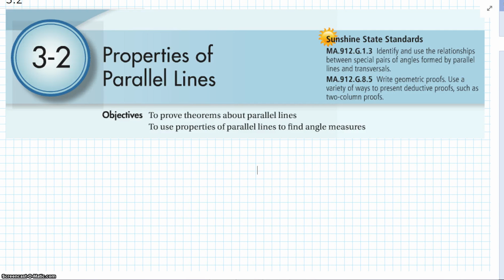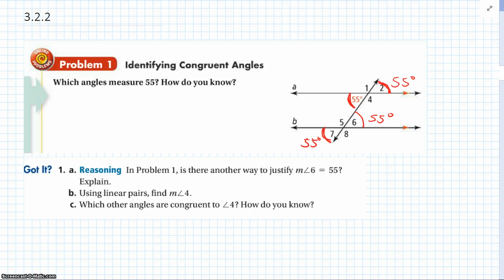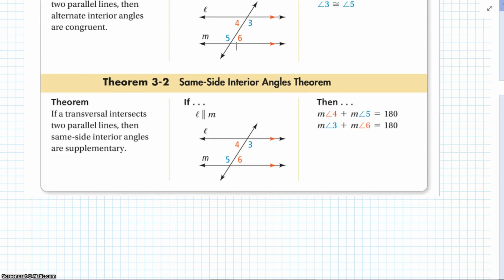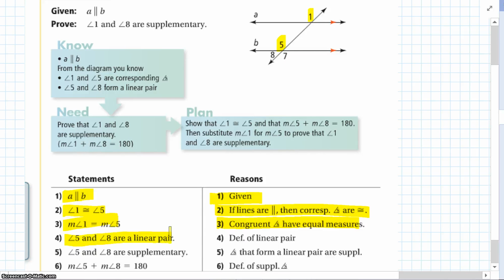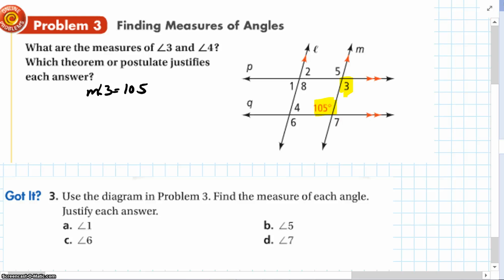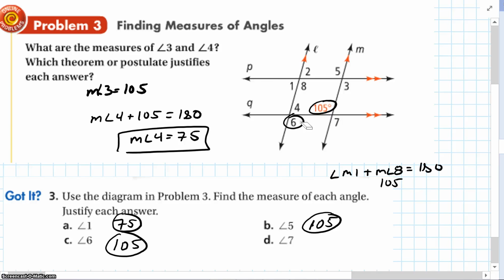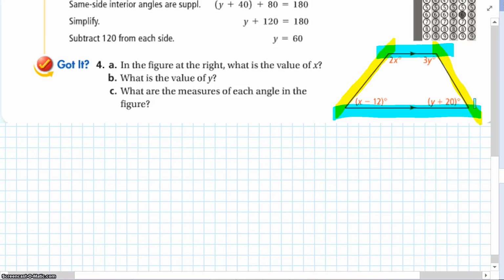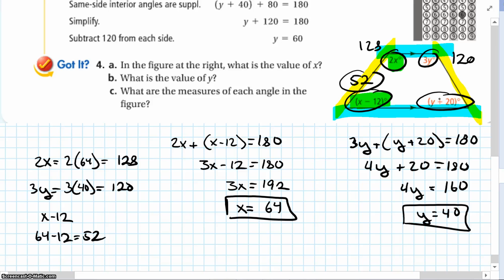Geometry 3.2 Parallel Lines